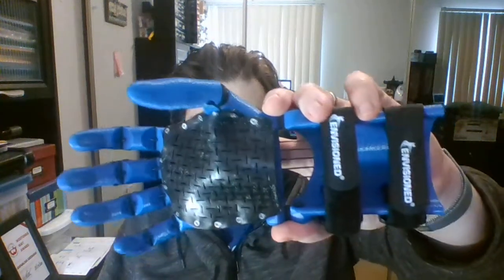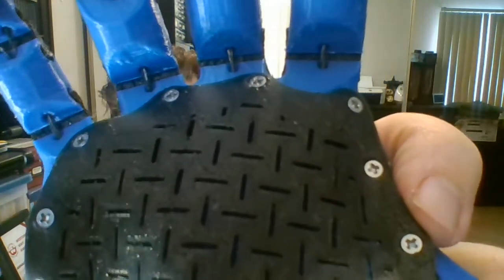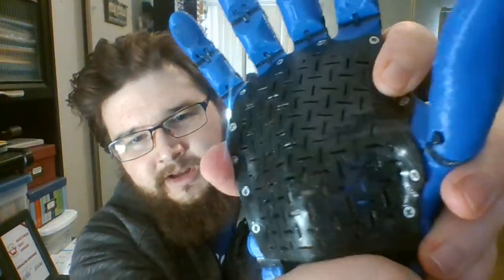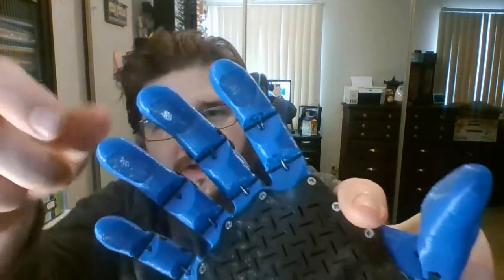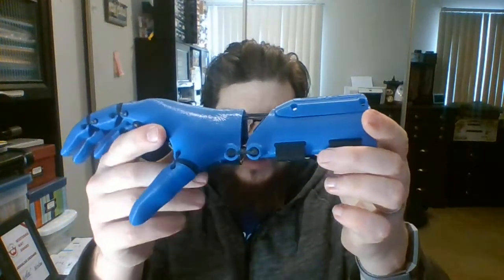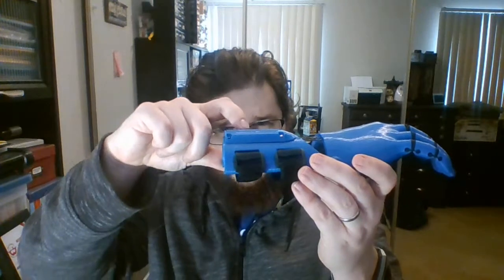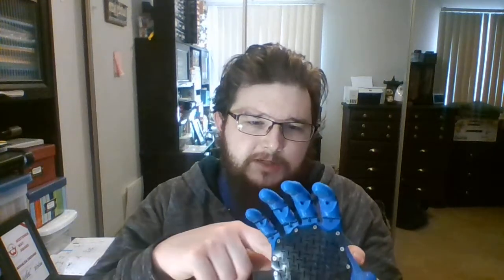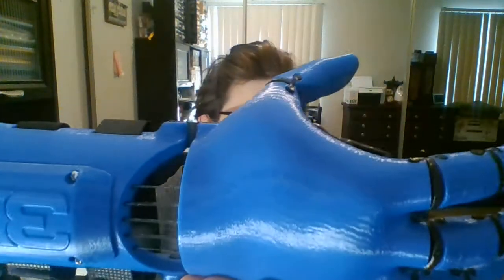Kinetic Hand Submission to E-Nable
This is my submission to E-Nable for the fabricator and assembly badges for the Free 3D Hands Kinetic Hand.